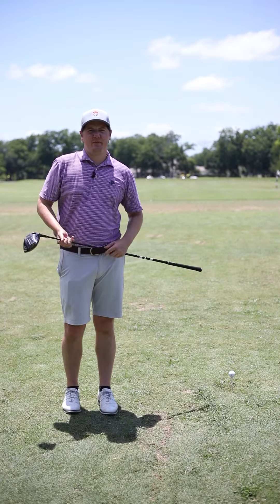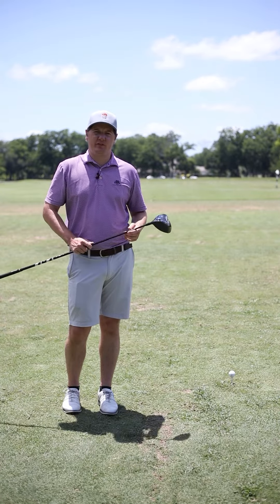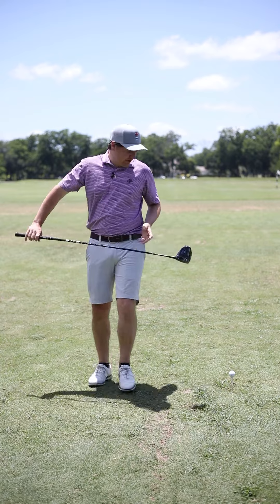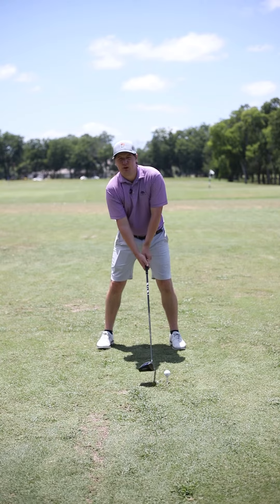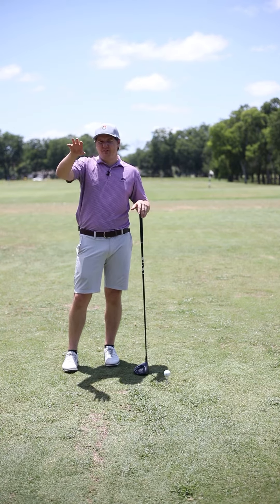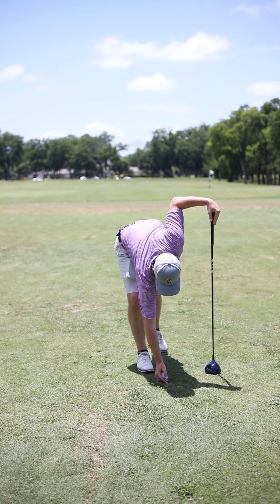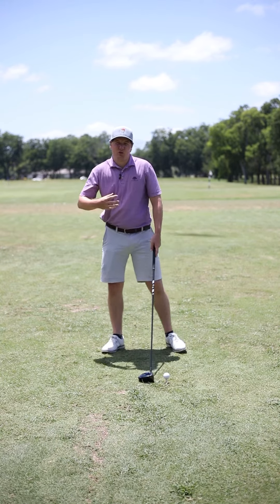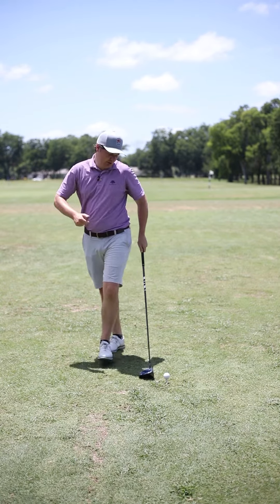Swing Tips - Jamie Fraser